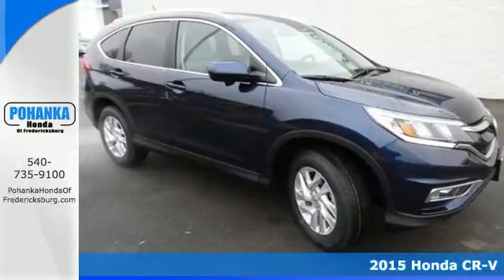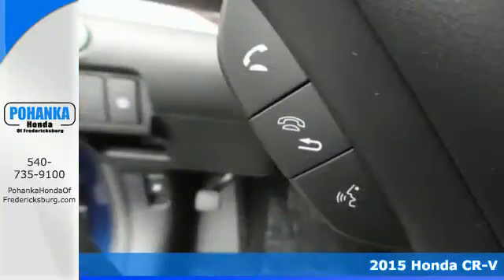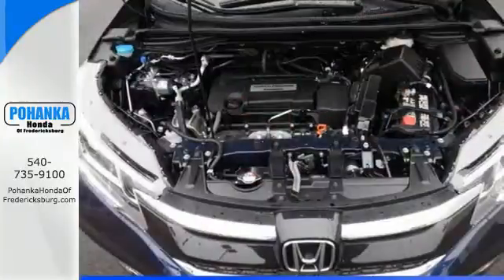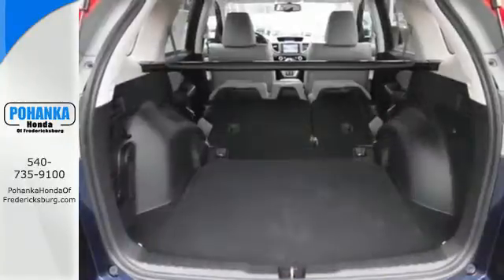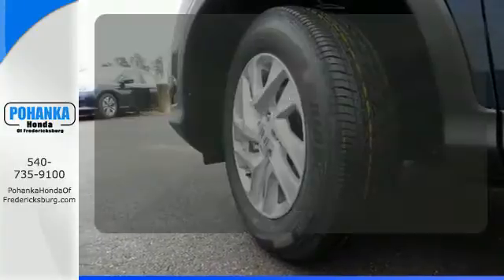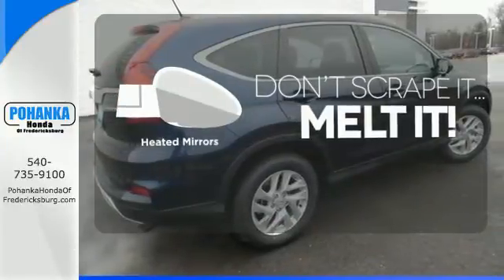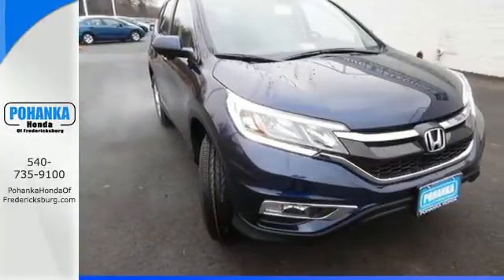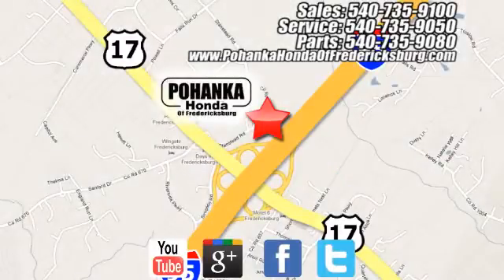2015 Honda CR-V Fredericksburg VA Richmond, VA FFH653158 - SOLD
Year: 2015
Make: Honda
Model: CR-V
Trim: EX-L
Engine: 2.4L I4 DOHC 16V i-VTEC
Transmission: CVT
Color: Blue
Interior: Gray
Stock #: FFH653158
VIN: 2HKRM4H7XFH653158
AWD. Sticks to the road like glue. Stability and traction control keep you in check and on course. Honda has outdone itself with this gorgeous 2015 Honda CR-V. Refinement at this price just doesn't get any better! This CR-V is the ultimate combination of high performance and luxury. All prices exclude taxes, title, license, and dealer processing fee of $599.00. Published price subject to change without notice to correct errors or omissions or in the event of inventory fluctuations. All features not on all vehicles. Vehicles shown are for illustration purposes only. MPG is based on 2015 EPA mileage ratings. Use for comparison purposes only. Your mileage will vary depending on driving conditions, how you drive and maintain your vehicle, battery-pack (hybrid only) and other factors.

Address:
60 South Gateway Drive